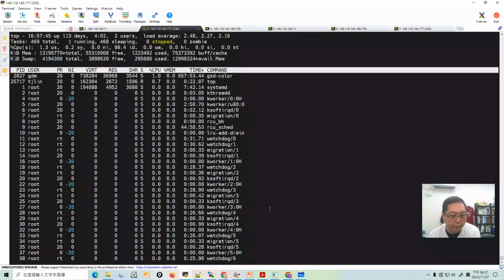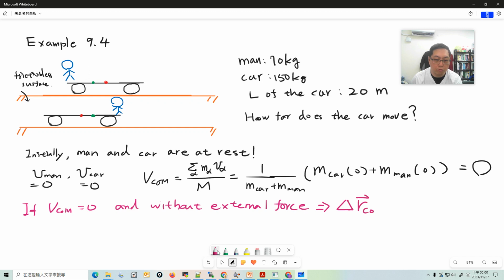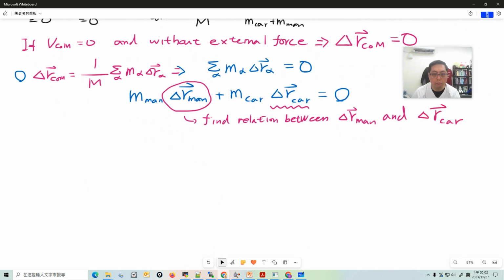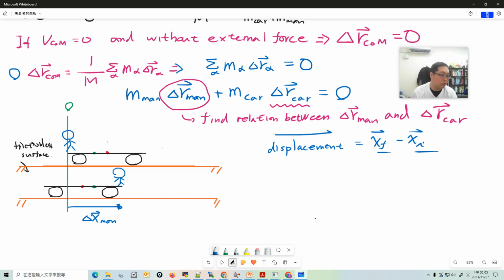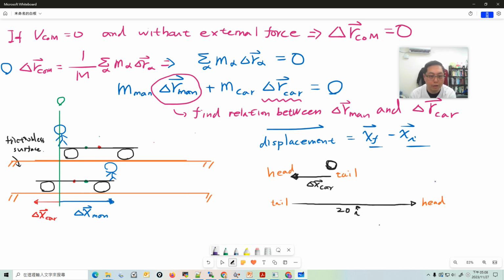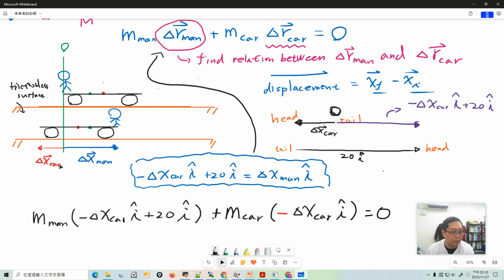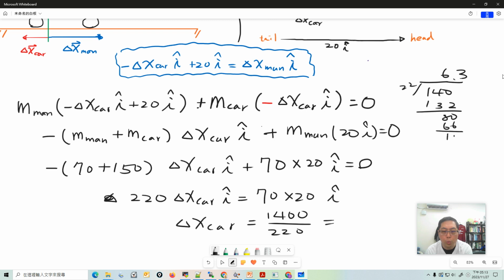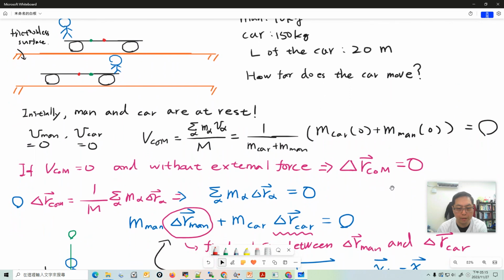com motion ex 1